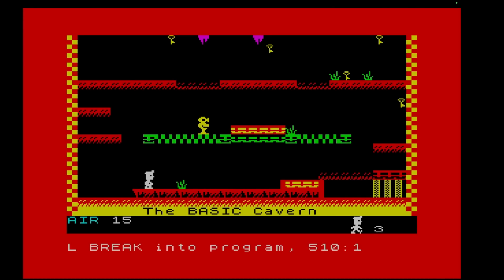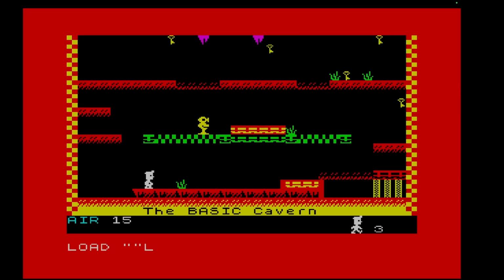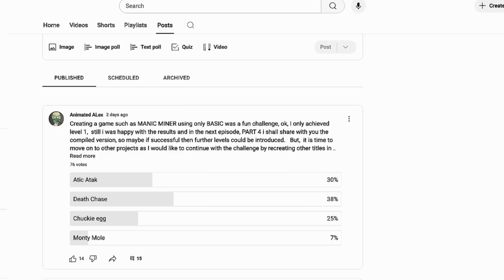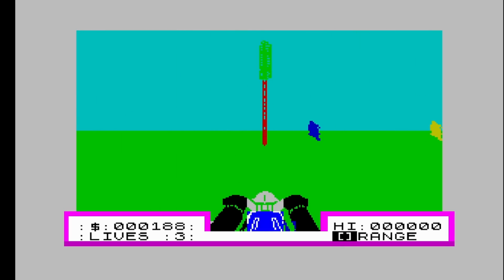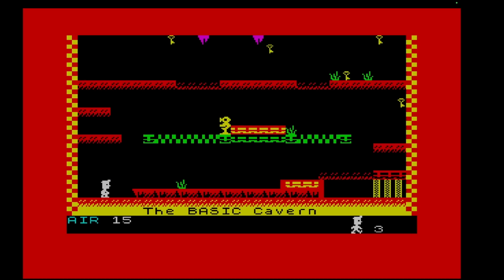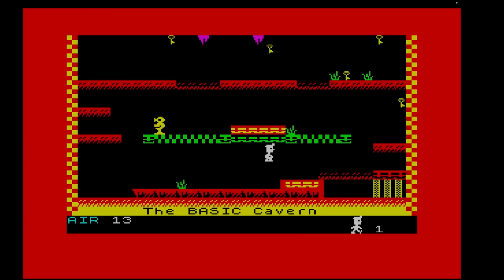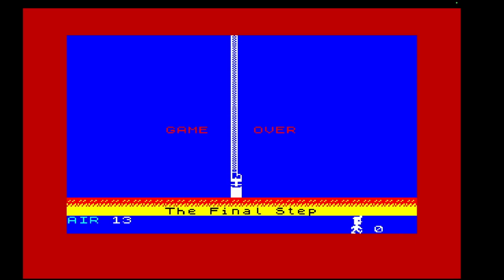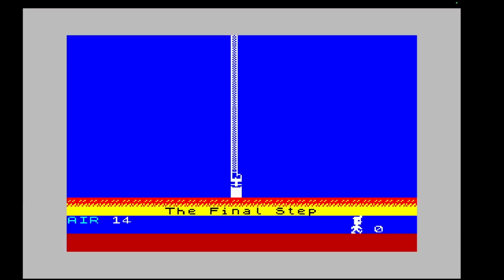PART 4 - Manic Miner in Sinclair BASIC Compiled with McoderIII - The Spectrum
In this PART 4, and the final episode of this challenge I compile the BASIC version, level 1 of MANIC MINER.